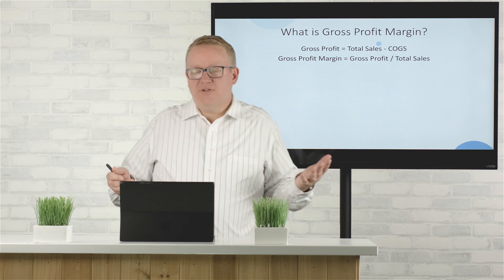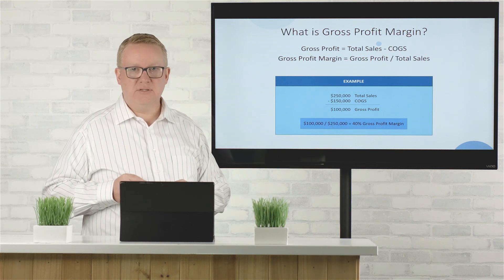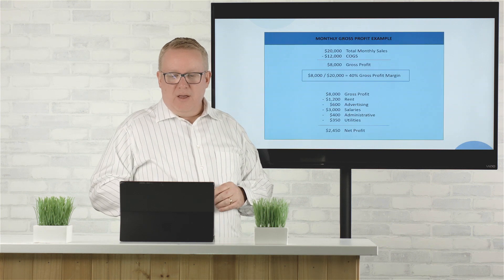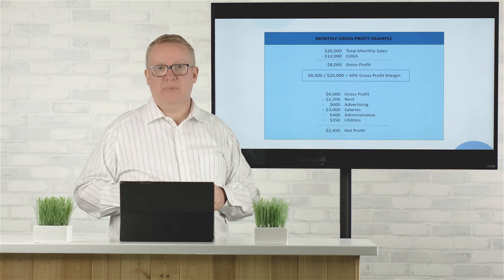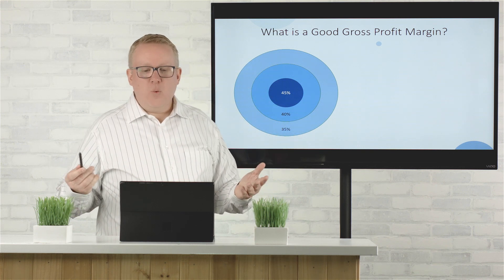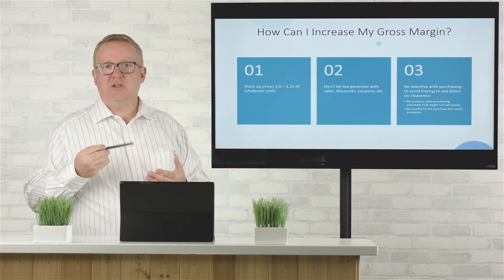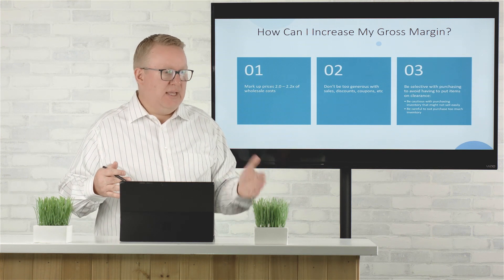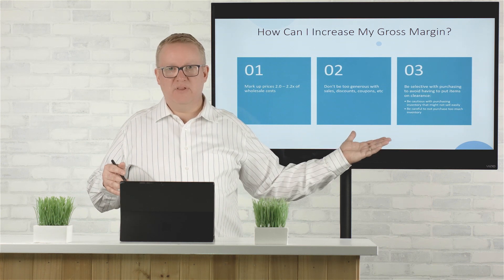Calculating Gross Profit Margins For Retail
Sean from Rain Retail is here to help you Calculate Gross Profit Margin for your retail business.

Rain's cloud-based point of sale software allows you to seamlessly add and manage product inventory for both your store and website as well as easily manage rentals, classes, repairs, services & more. Visit us online today and find out why Rain Retail Software offers the best POS (point of sale) software system for your retail business. LearnMore